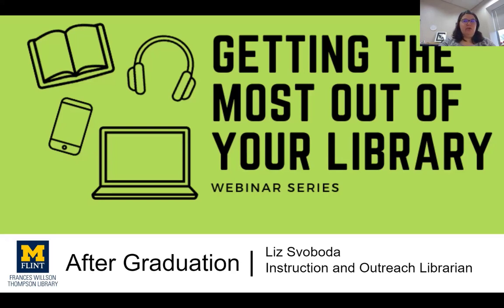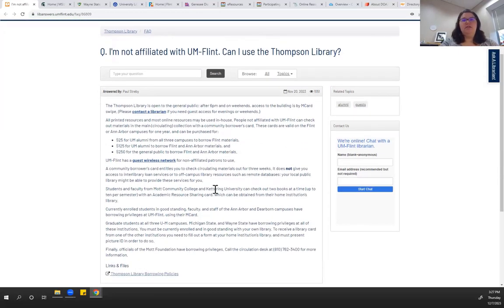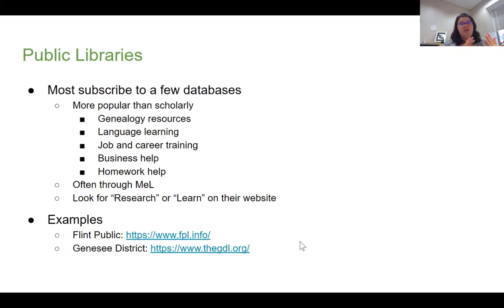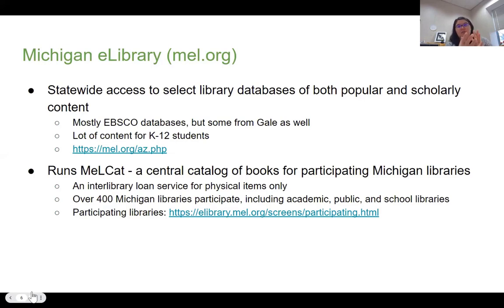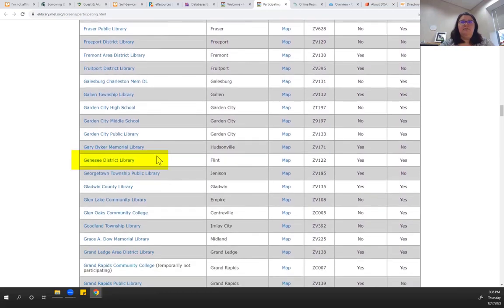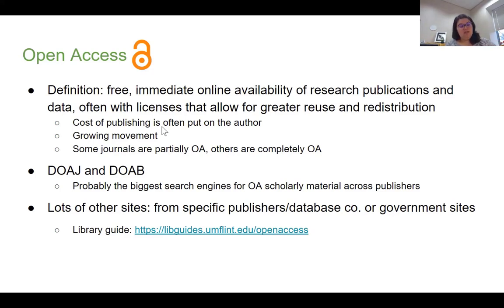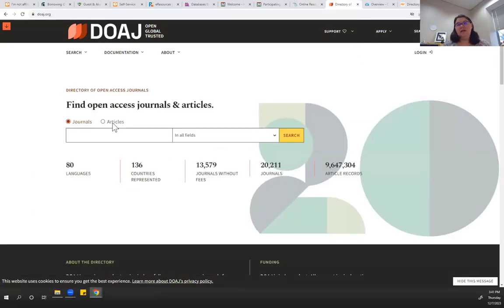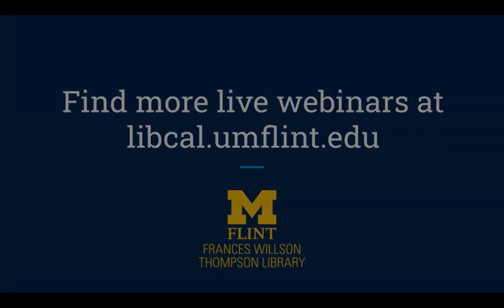After Graduation - Getting the Most Out of Your Library (F23)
Learn about how alums can use the UM-Flint Thompson Library and explore what other libraries have to offer.

Chapters:
Alum Access to UM-Flint Library 00:55
Accessing Libraries at Public Universities 03:24
Public Libraries' Databases 05:40
Accessing Michigan eLibrary 08:14
Accessing the Library of Michigan 11:27
Open Access 13:34